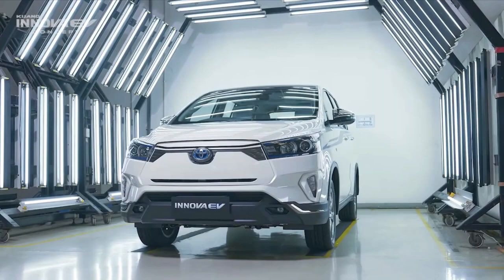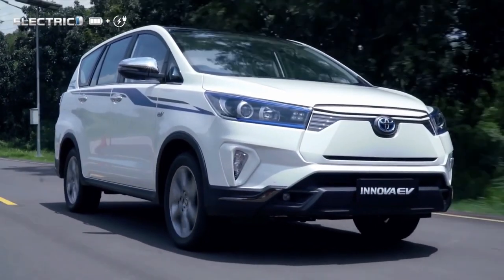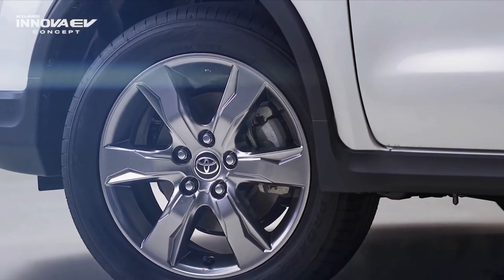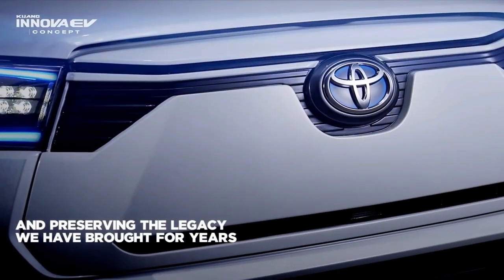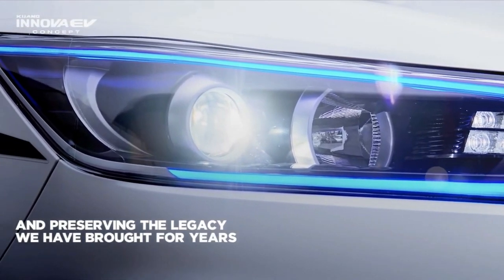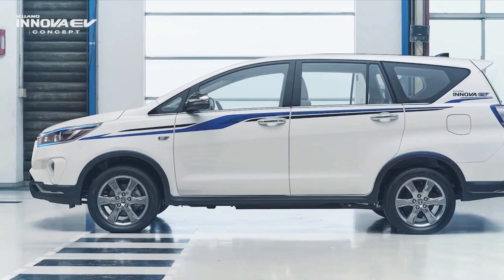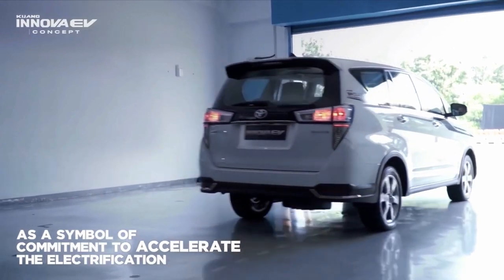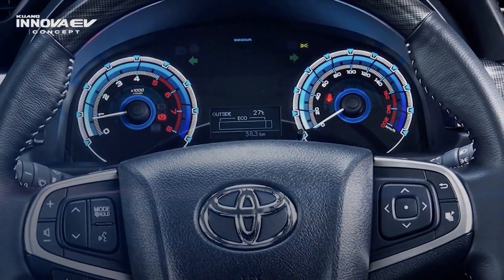Toyota INNOVA EV 2024 First Look! The Famous 7 Seater Family EV Car Concept